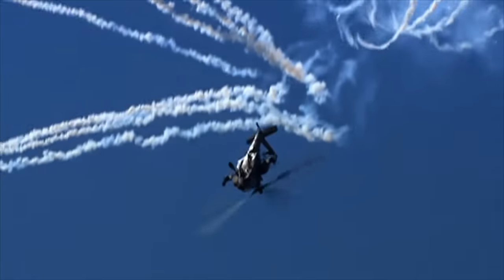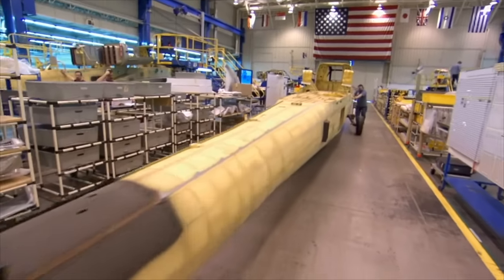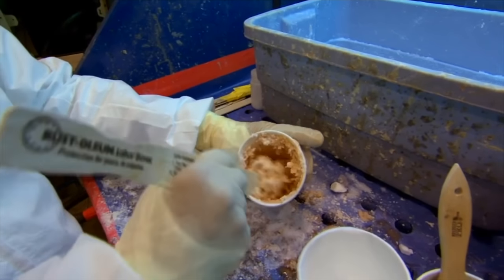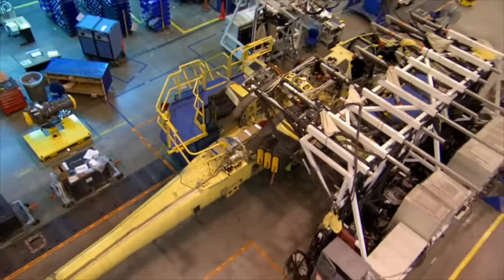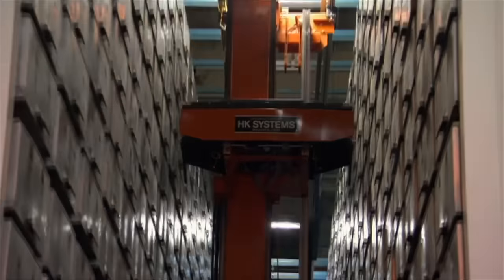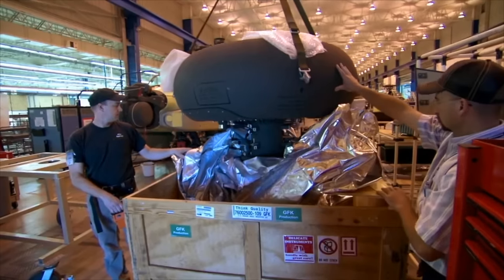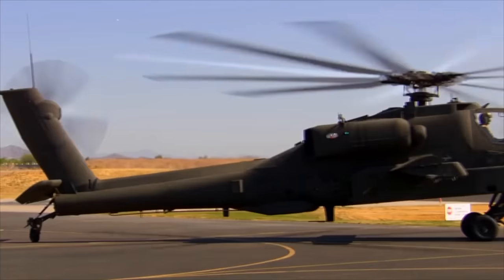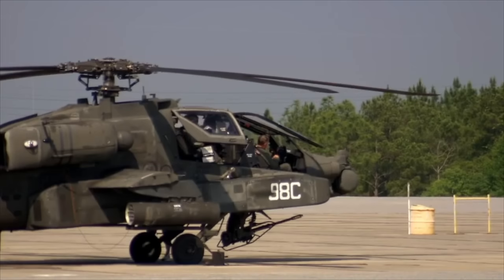Apache Longbow Manufacturing | Inside Factory Manufacturing World's Most Feared Attack Helicopter